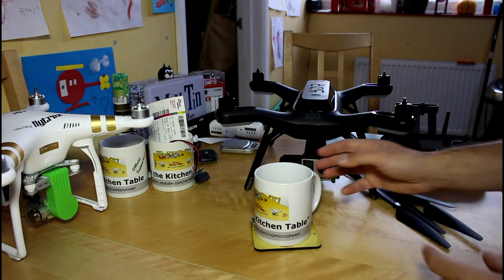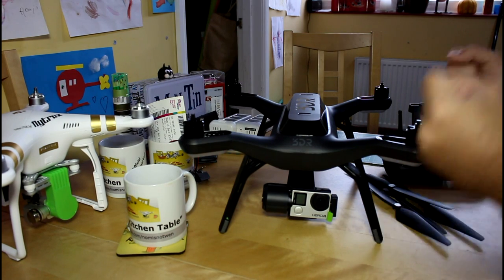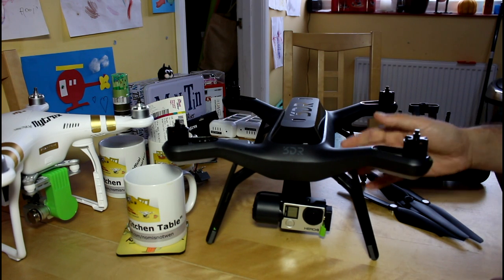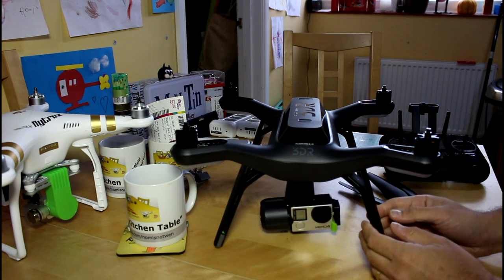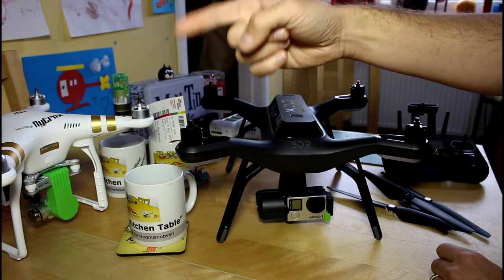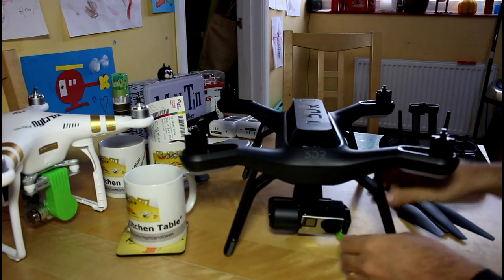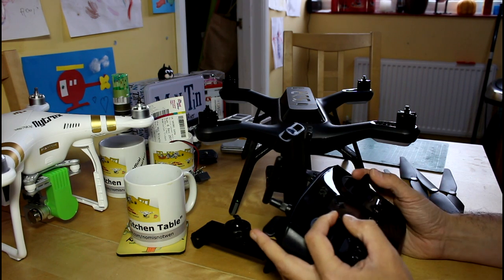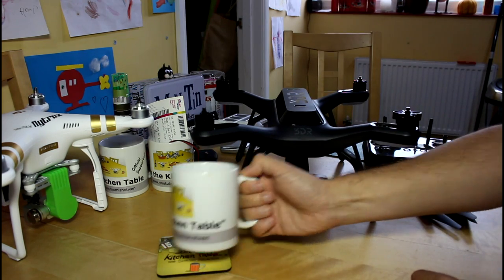3DR Solo review - Part 1: First impressions, build quality, look & feel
I was leant a 3DR Solo for a couple of days. Here's part 1 of my look at this drone taking a look at build quality and first impressions. Next video will look at the transmitter and control app. You can see full details at Wex

My "On the Kitchen Table" videos are mainly aimed at newcomers to multirotors, quadcopters, drones and UAVs, particularly to the DJI product range, and the Phantom line in particular. I have how to's, product reviews, tips, tricks, hints and information for beginners and those in the early stages of the hobby. I film "on the kitchen table" to show people that, like me, you don't need a workshop and an array of specialist equipment and years of experience to get started and progress with flying these amazing aircraft and enjoying making great aerial videos and stills. So if you have bought, or are thinking of buying, a DJI Pahntom 3, Pahntom 2, Phantom 2 Vision or Vision+ or Plus, Inspire 1 or even building your own DJI Flamewheel F450 or F550, or considering the Lily, 3DR Solo, Yuneec or more then you can do it... on the kitchen table!